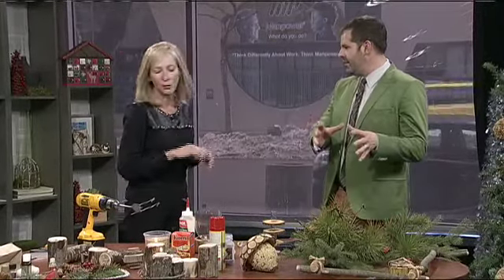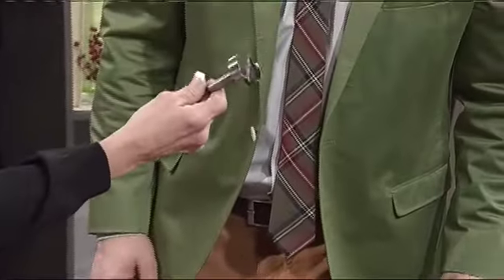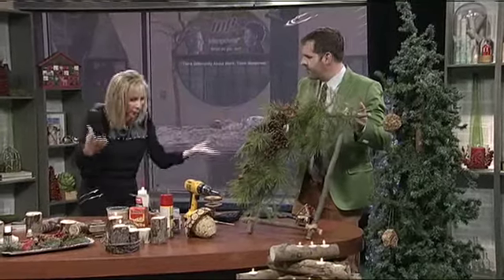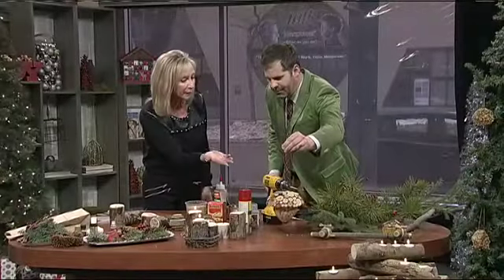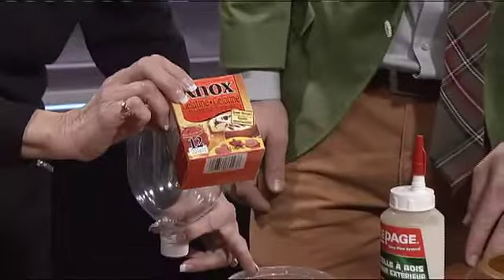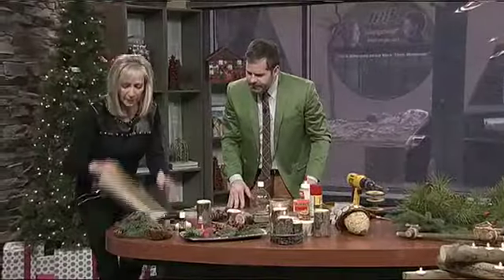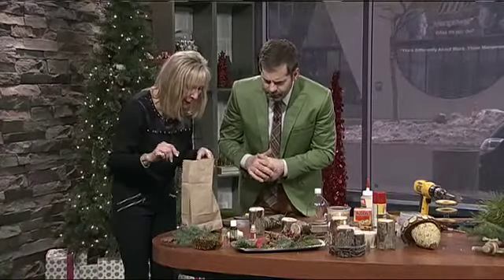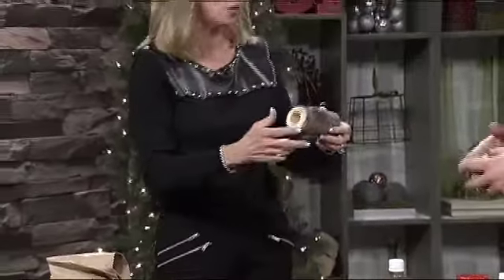Linda Bodo Holiday Recycle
Linda Bodo has the most unique way of re-using! Today she will show us how to  create less waste by re using some of our holiday excess!